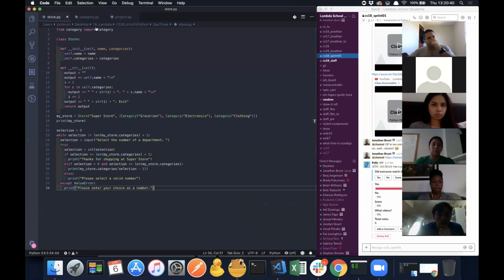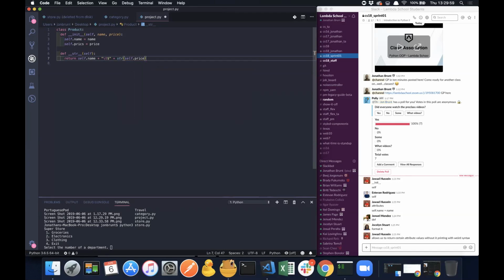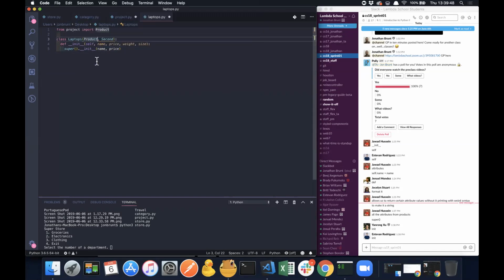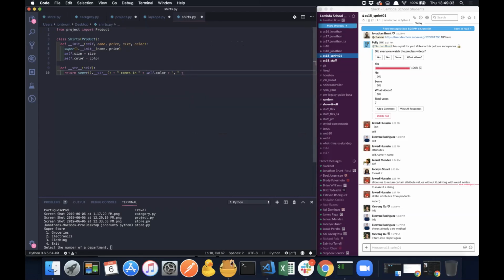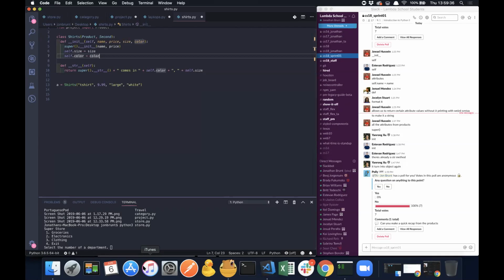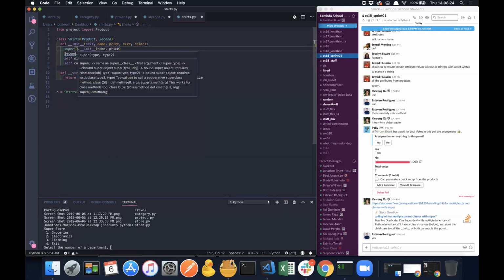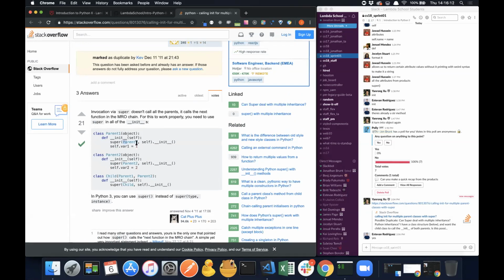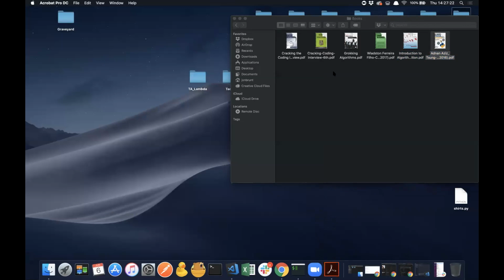Introduction To Python Day Four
Last day of the introductory week for Python. Continued coverage of OOP with composition and inheritance focused on for the day.